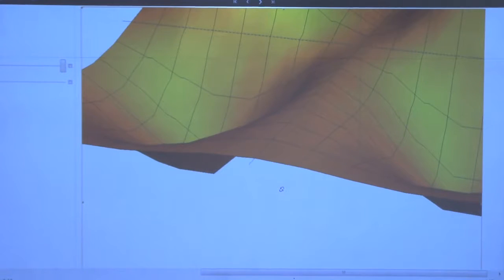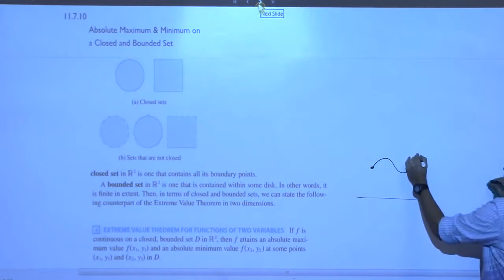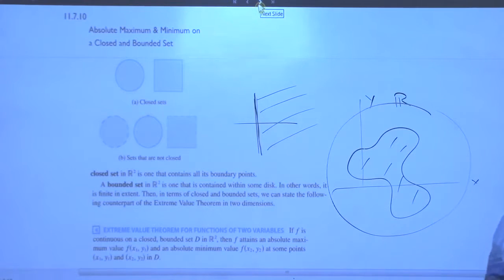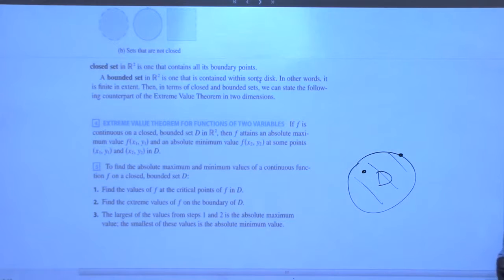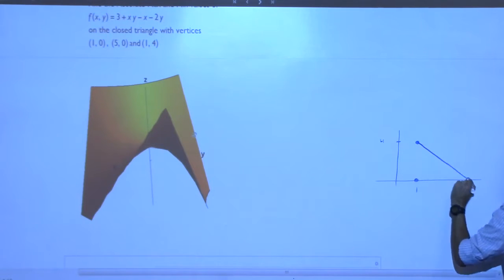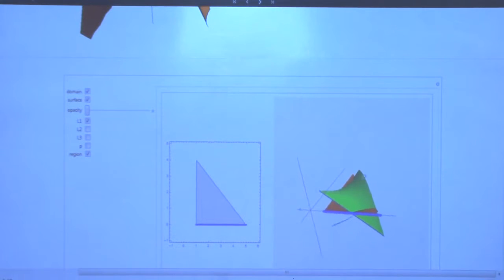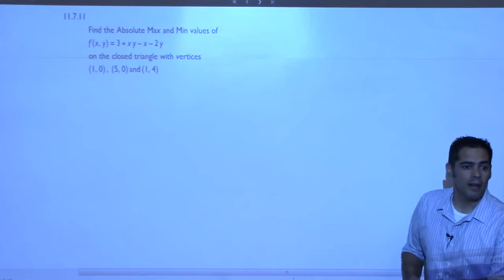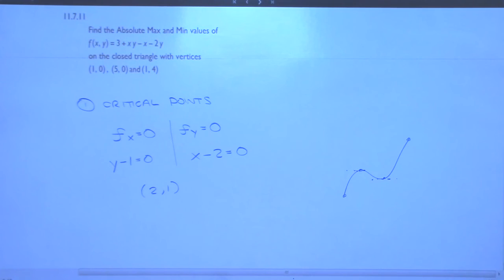2415 Day13 more 11-7 Maximum and MinimumValues part1